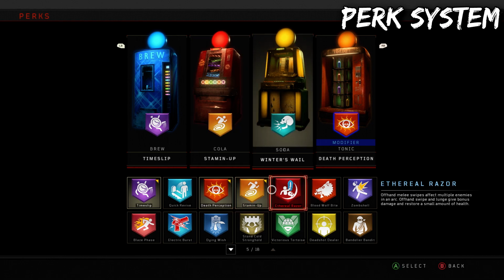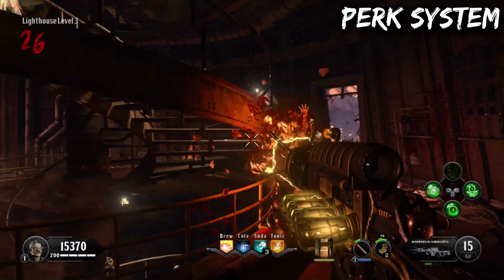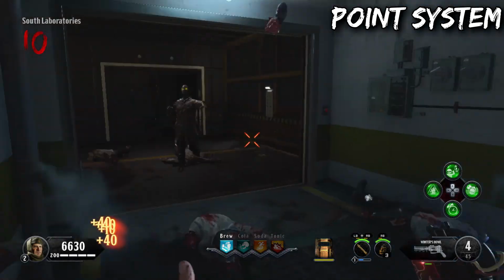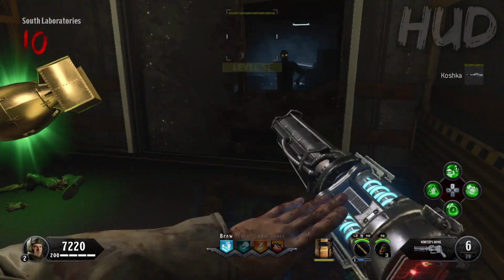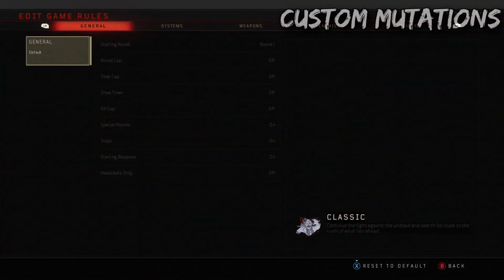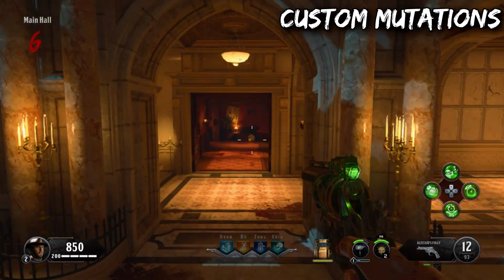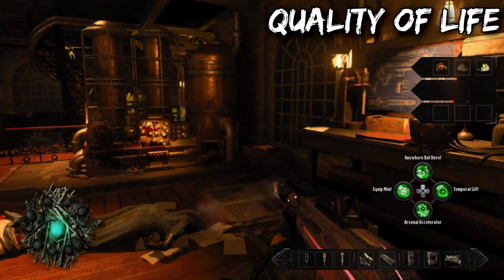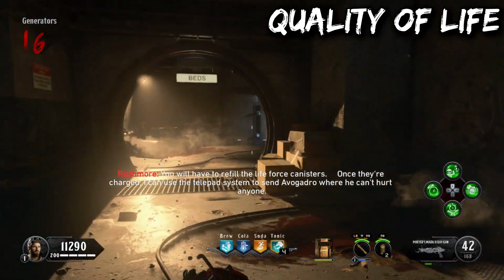How to Fix BLACK OPS 4 ZOMBIES!!! (Constructive Criticism)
Streams will mainly be done on Twitch now so go follow me there!!

- IT REALLY HELPS OUT THE QUALITY OF THE CHANNEL. All money earned through donations will be put towards increasing the channel quality.

I Play Call of Duty Multiplayer & Zombies!!!